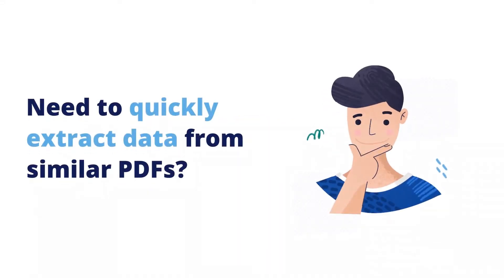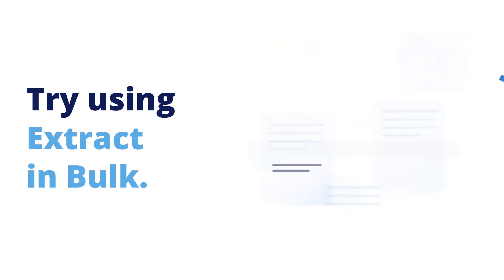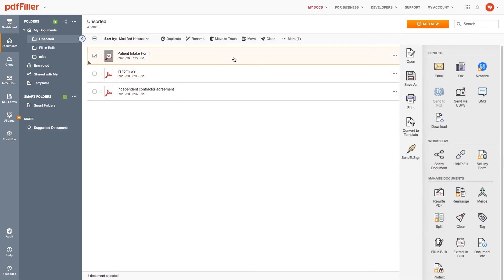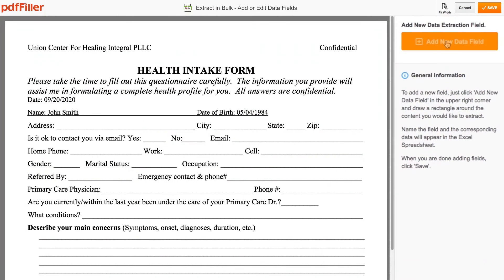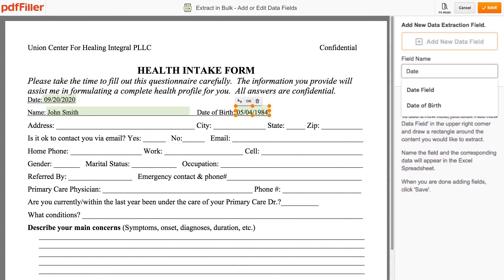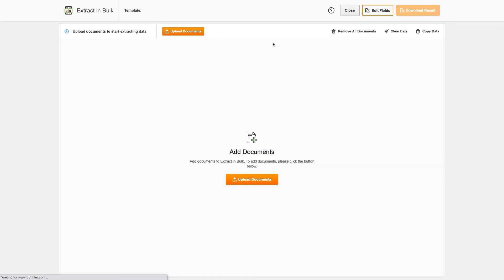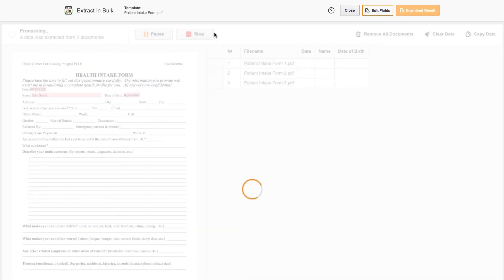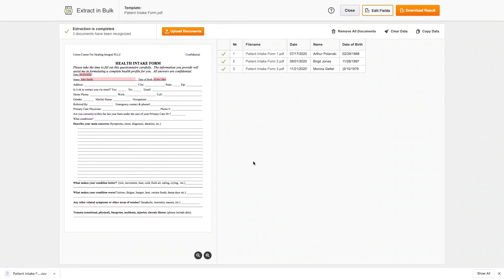Extract Data from Multiple PDF Documents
Need to pull out information or figures from a pile of similar PDF documents but don’t want to waste your time doing that by hand? It’s now possible to export data from documents directly into an organized Excel spreadsheet and securely store it.

pdfFiller’s ExtractInBulk feature automatically exports specific content from client forms into a single Excel table and makes it accessible from any internet-connected device.

Learn more about how to save time and hassle editing your PDFs